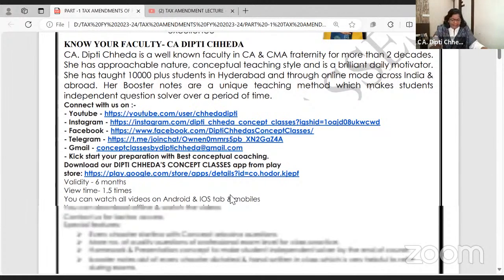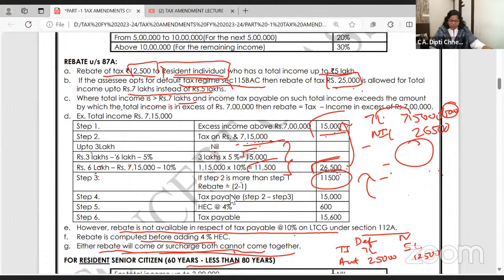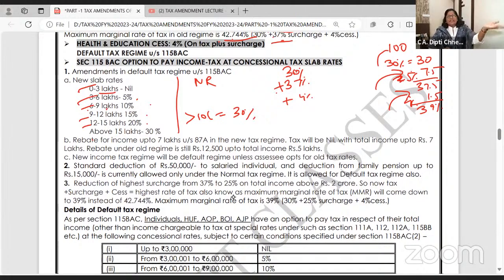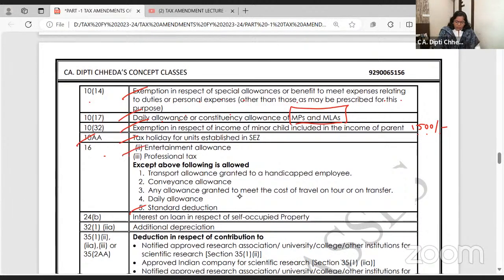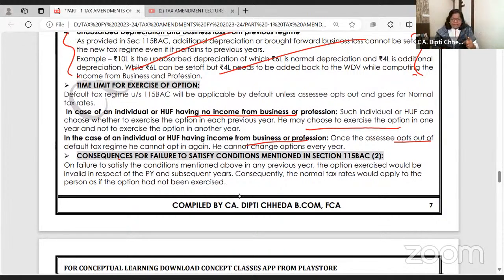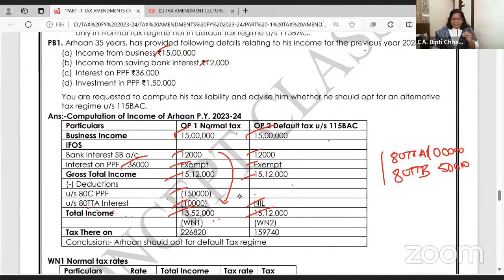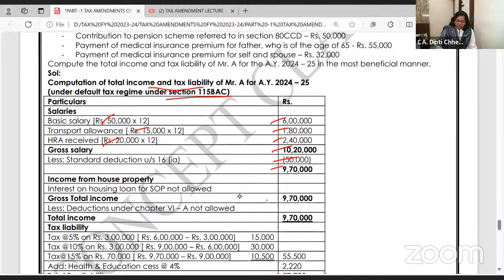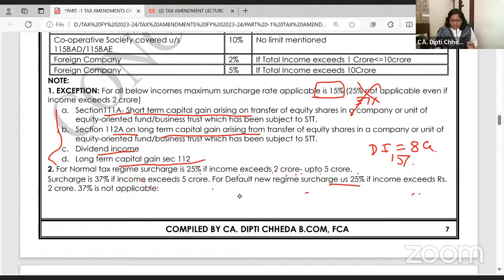TAX AMENDMENT LECTURE -1 PY 2023-24